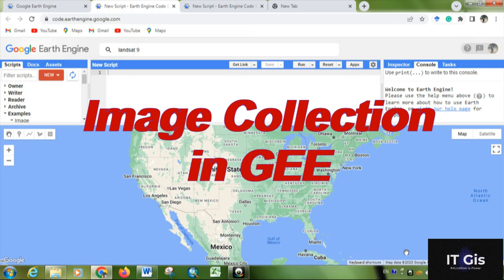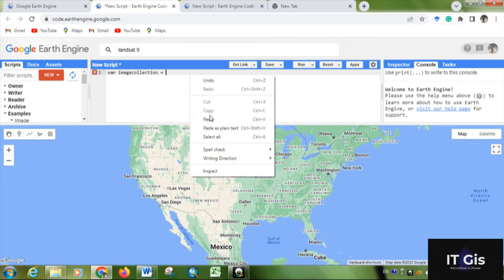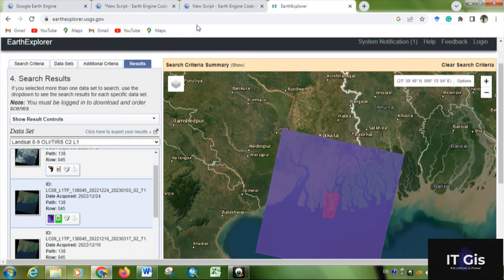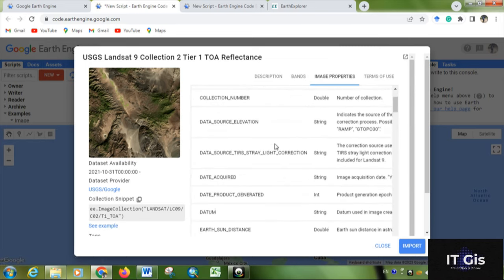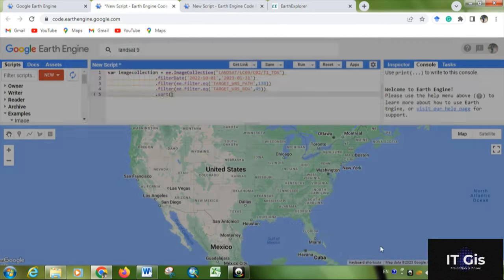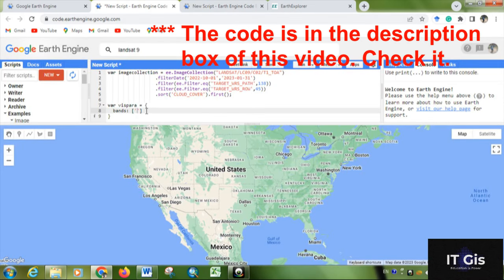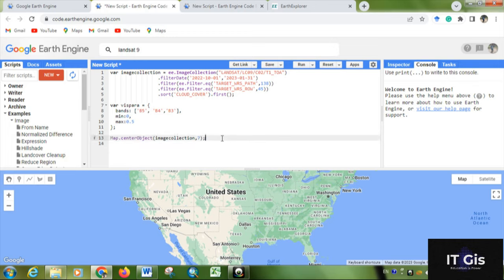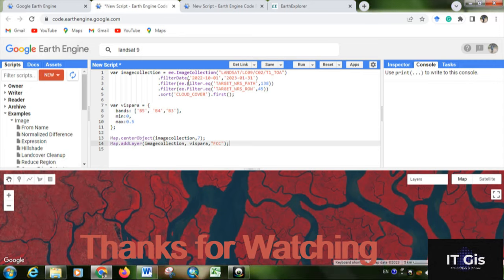Image Collection in Google Earth Engine || GEE: 06 || ITGIS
In this video I'm Covering Image Collection  in Google Earth Engine (GEE).

Code:
//Image Collection
var imagecollection = ee.ImageCollection("LANDSAT/LC09/C02/T1_TOA")
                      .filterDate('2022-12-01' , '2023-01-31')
                      .filter(ee.Filter.eq('TARGET_WRS_PATH', 138))
                      .filter(ee.Filter.eq('TARGET_WRS_ROW', 45))
                      .sort('CLOUD_COVER').first();

// Visualization Parameter
var vispara = {
              bands: ['B5','B4','B3'],
              min: 0,
              max: 0.5
var vispara1 = {
              bands: ['B4','B3','B2'],
              min: 0,
              max: 0.5

//Map center object
Map.centerObject (imagecollection, 8);

//Display Map
Map.addLayer(imagecollection,vispara,"FCC");
Map.addLayer(imagecollection,vispara1,"True Colour");